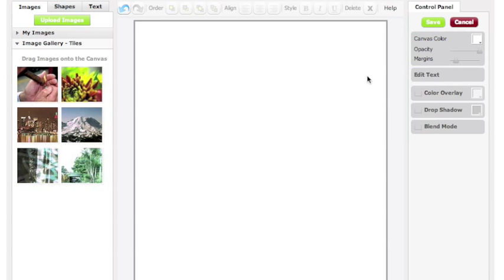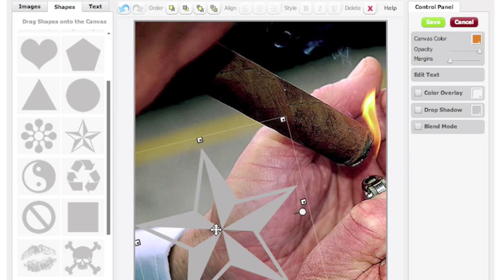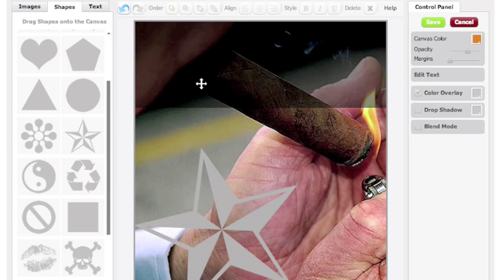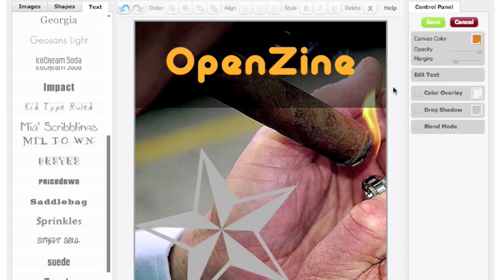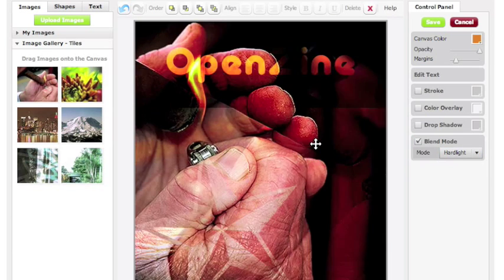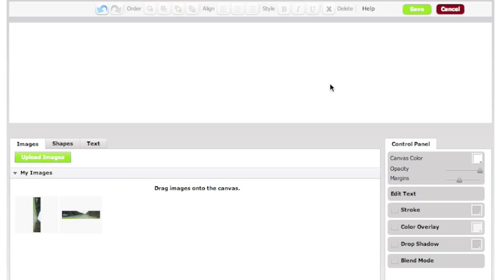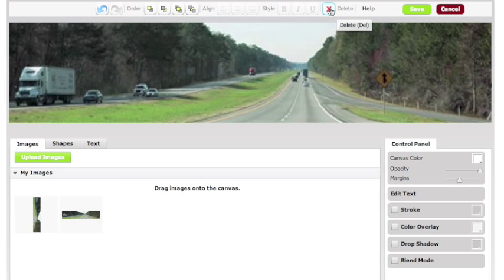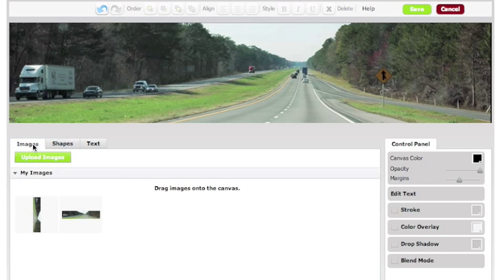Make your own magazine, magazine maker - OpenZine.com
Video overview of image editor for your magazine cover & how to make your own magazine. magazine maker